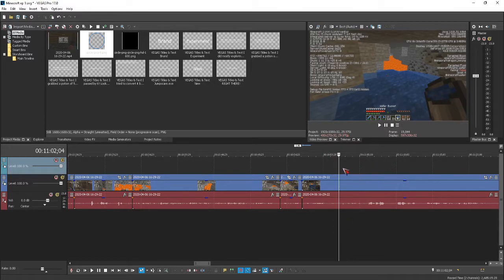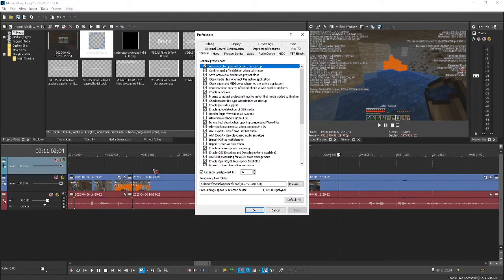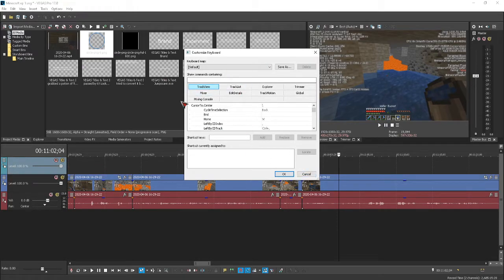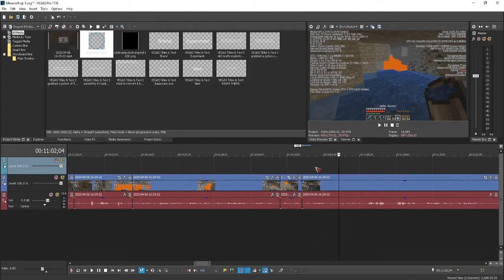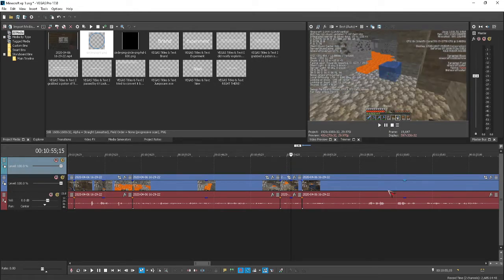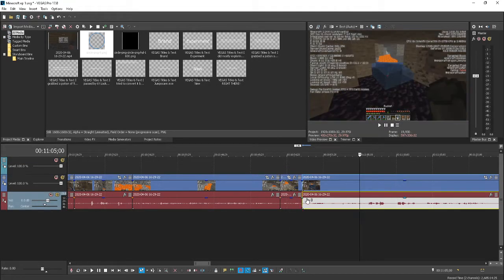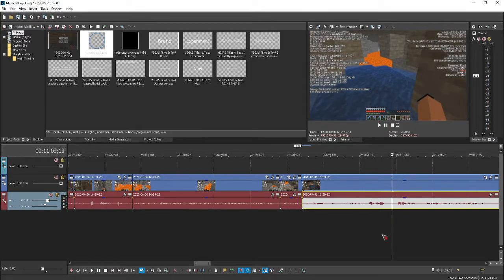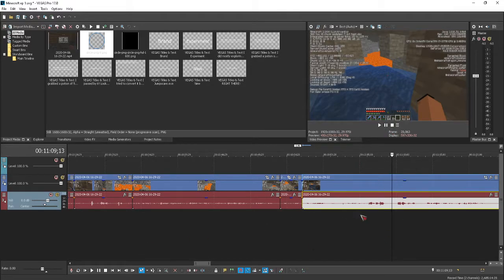Vegas Pro Timeline Stick Moving Back on Pause [FIX] (Vegas Pro, 13, 14, 15 ,16, 17,) EZTutorials!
EZ fix for Vegas Pro. Don't you hate when you pause the video in Vegas Pro and the timeline stick moves back. Well I show you how to fix it! WATCH THE WHOLE VIDEO